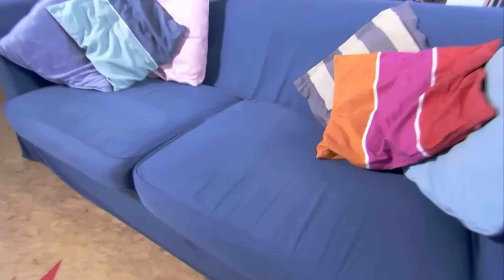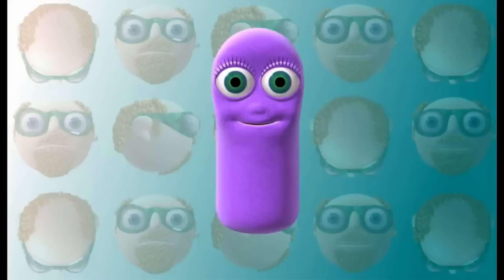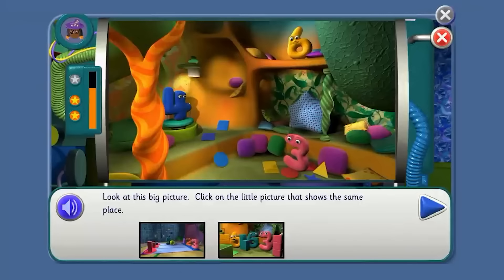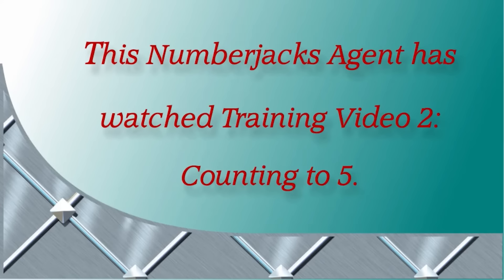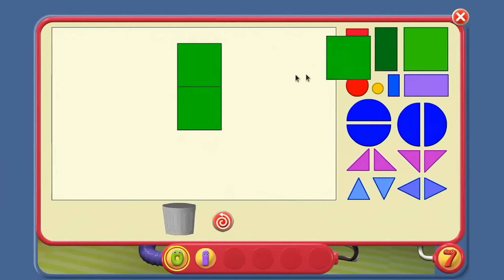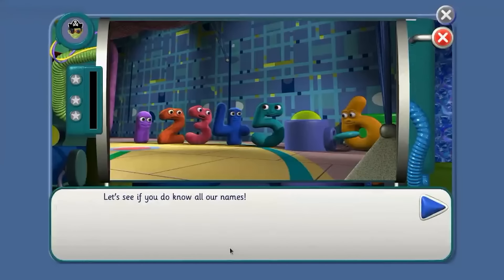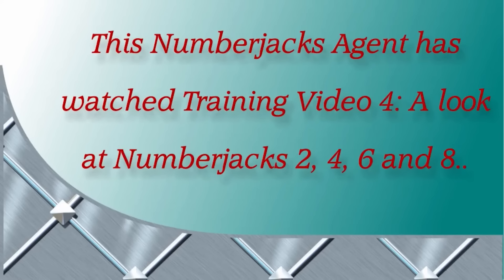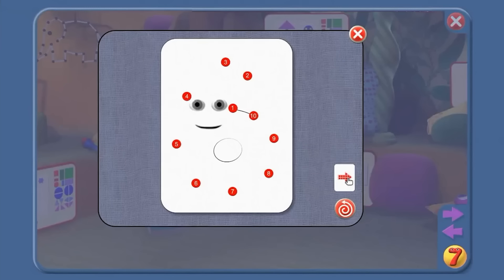Mission and Agent Training MEGA COMPILATION 🔢 Videos #1-5 | Numberjacks